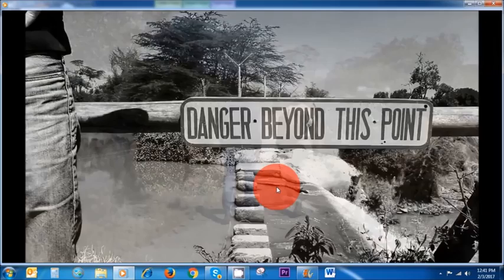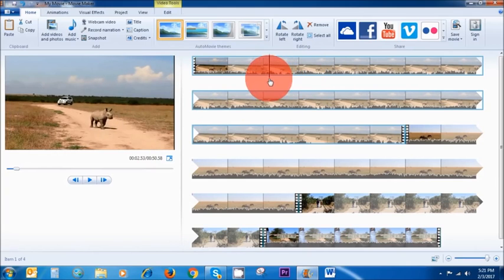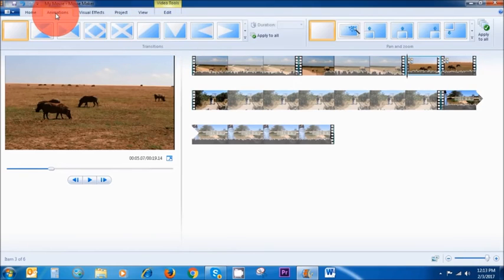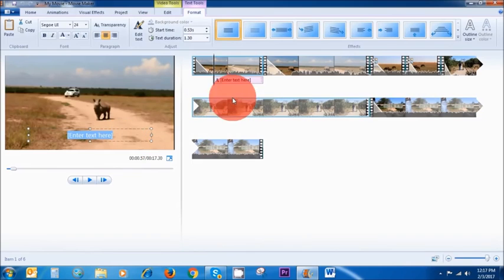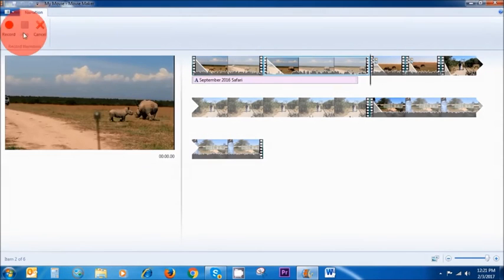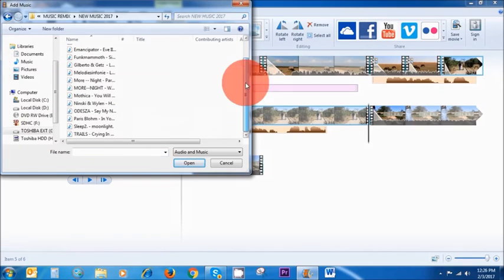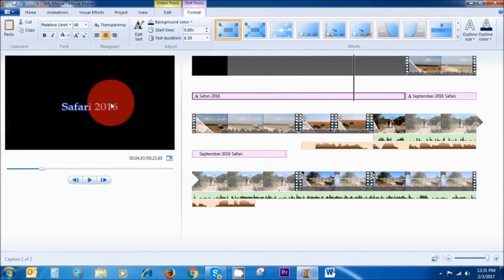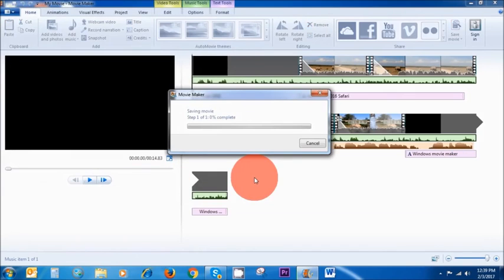Learn Movie Maker in 15 min! Brief Tutorial for Beginners (2017)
In this video, you will learn how to use Windows Movie Maker in 15 minutes. This tutorial is structured for beginners that have either little to no experience with Windows Movie Maker.  Enjoy!!

This video is in response to How To: With Naturalvita's video "LEARN MOVIE MAKER IN 15 MINUTES ! TUTORIAL FOR BEGINNERS 2017"

windows live movie maker
windows movie maker download
movie maker online
download windows movie maker